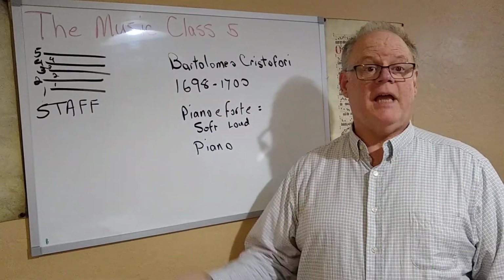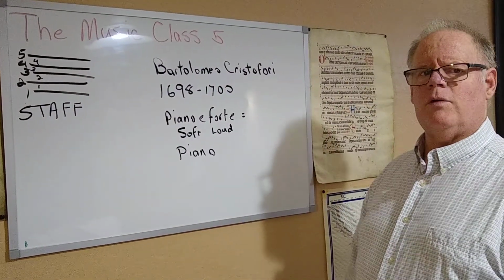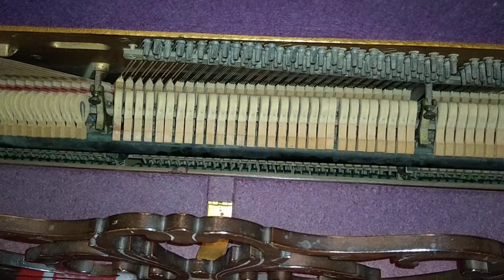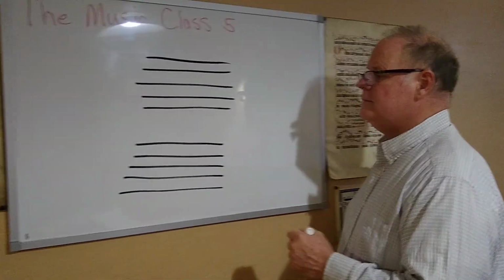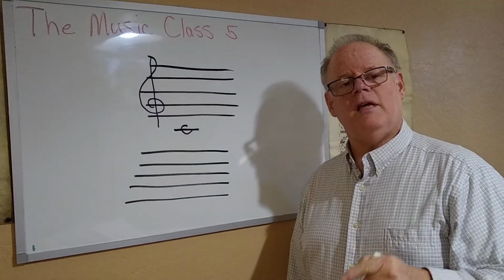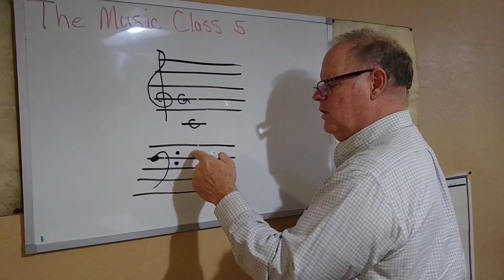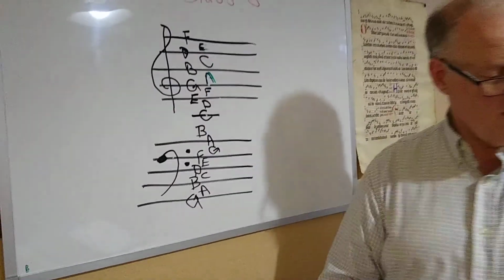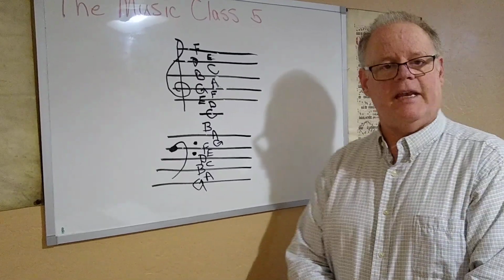The Music Class 5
The invention of the piano, soft and loud, clef signs, 88 keys, how the piano plays softly, letters names of the staff.